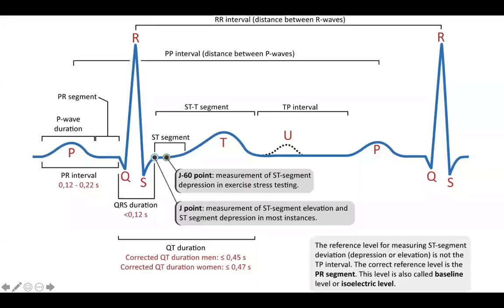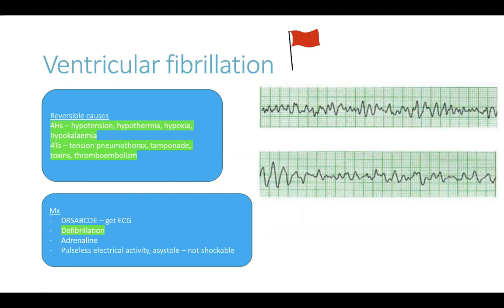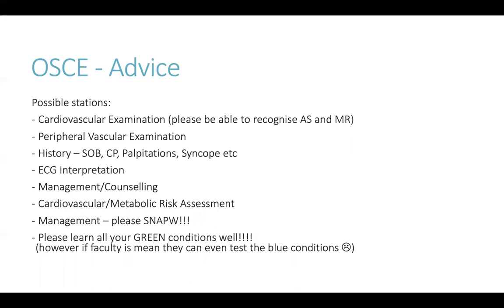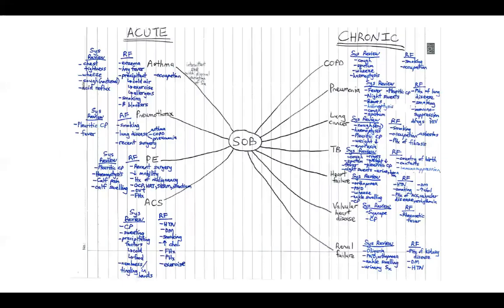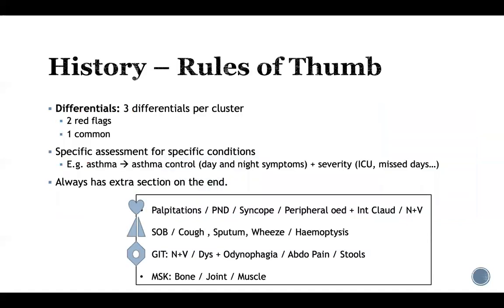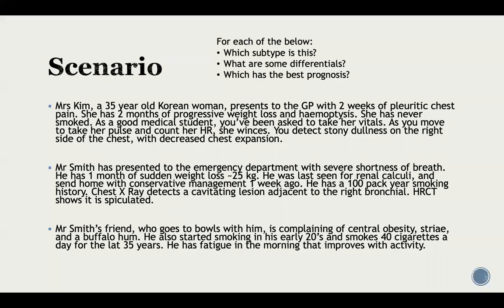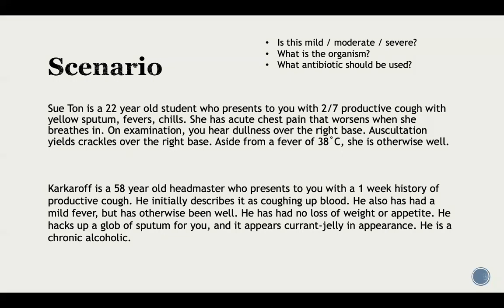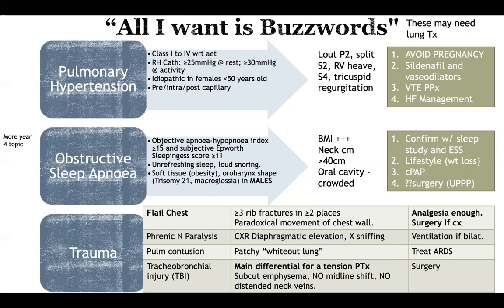MUMUS Year 3B Revision Lecture 2019: Cardio + Resp